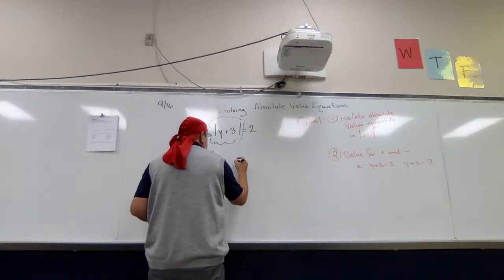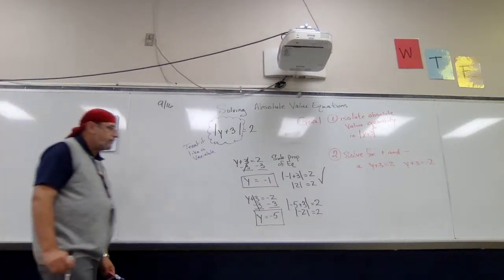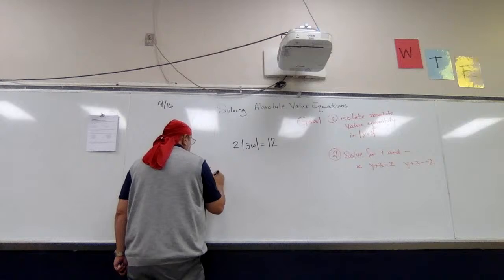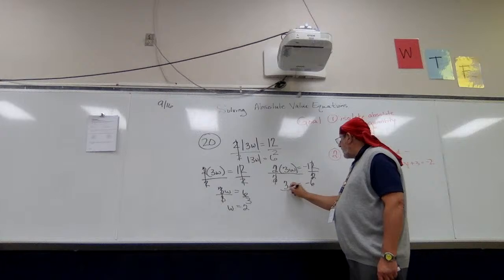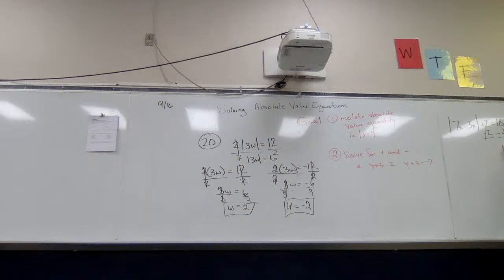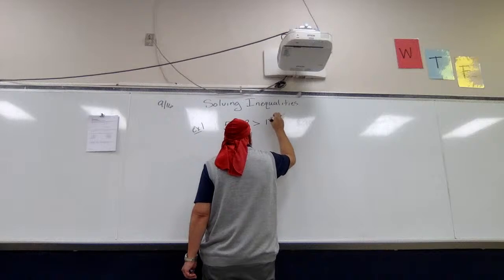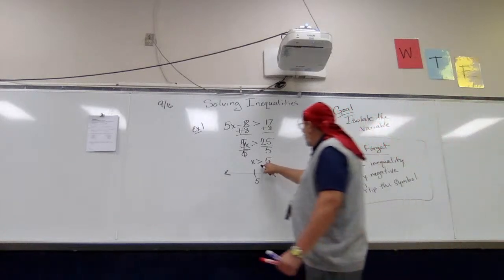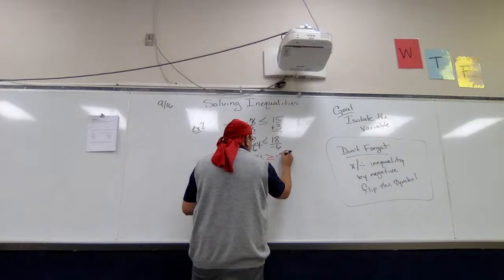Alg 2 CP2 Absolute Value Equations and Solving Inequalities